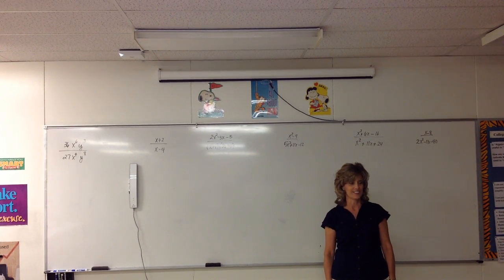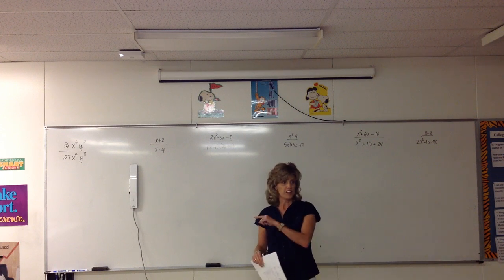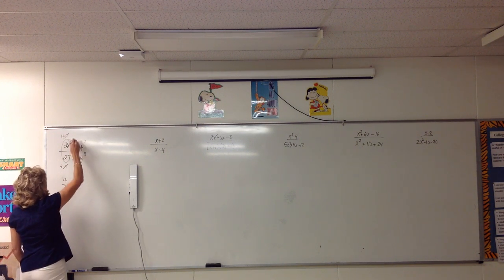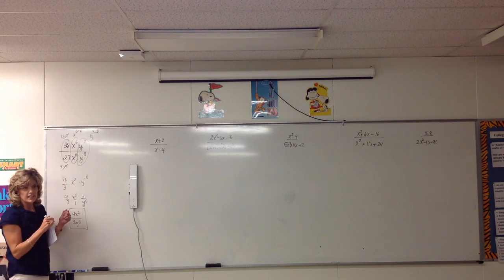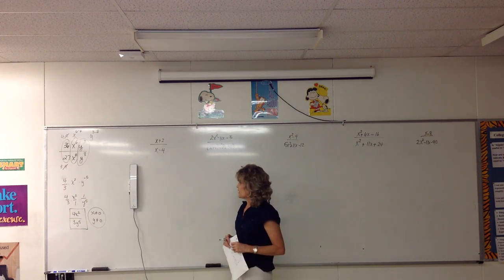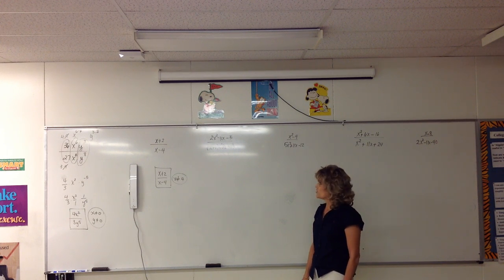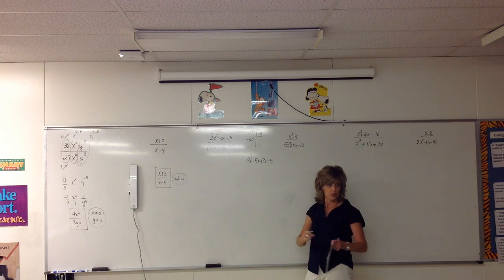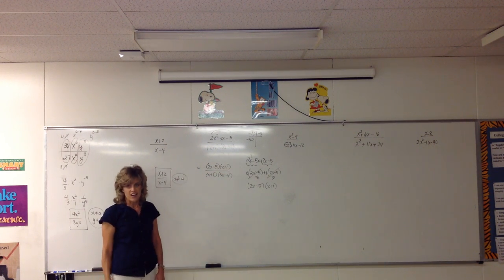Simplifying Rational Expressions